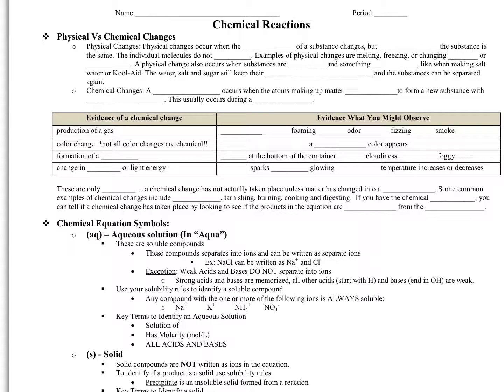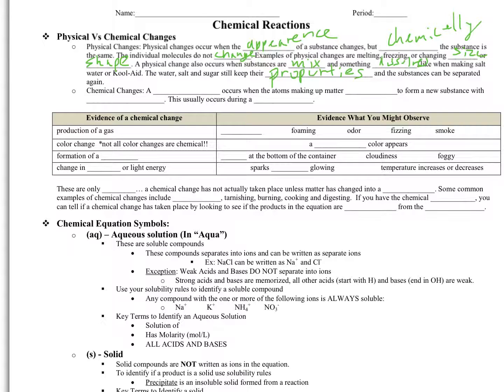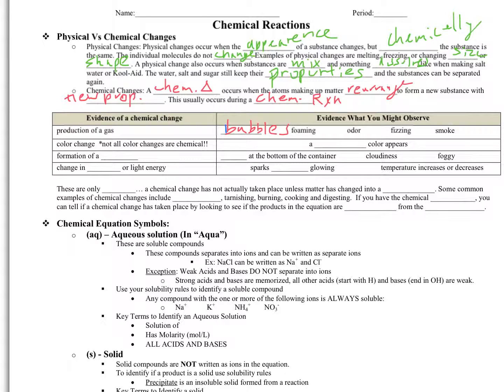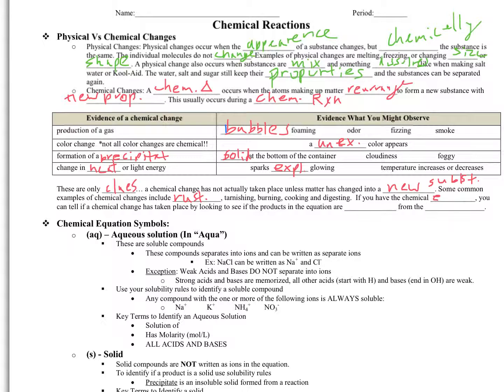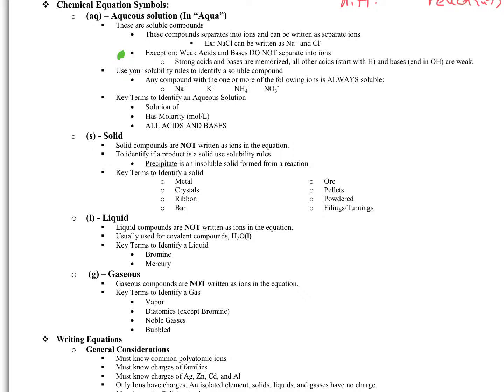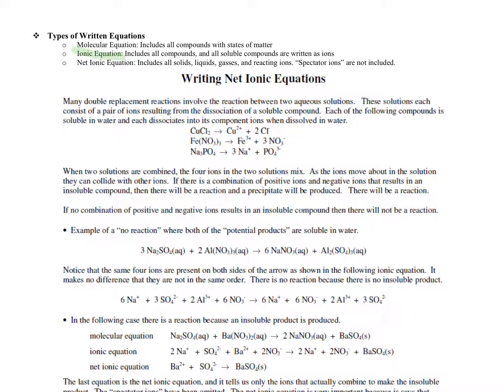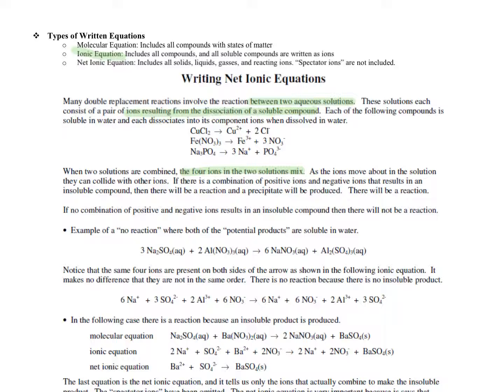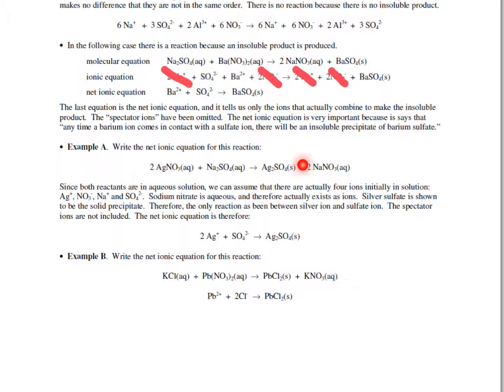AP chem reactions pages 1-3